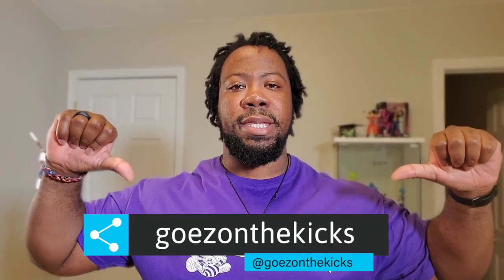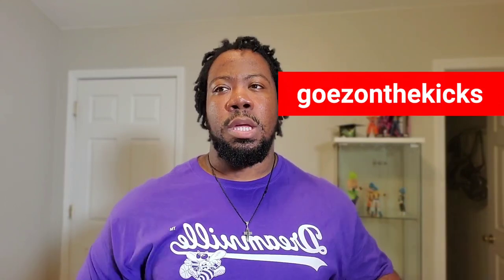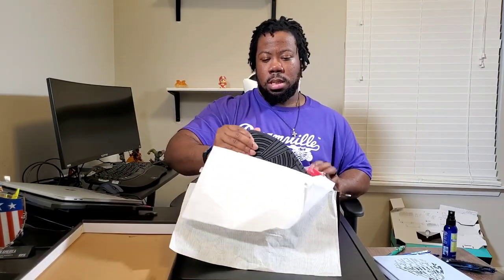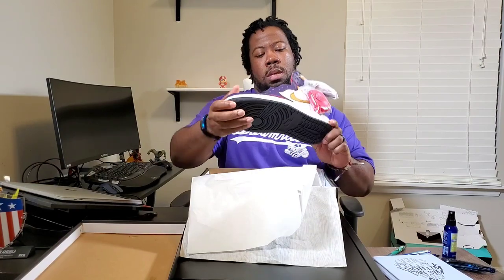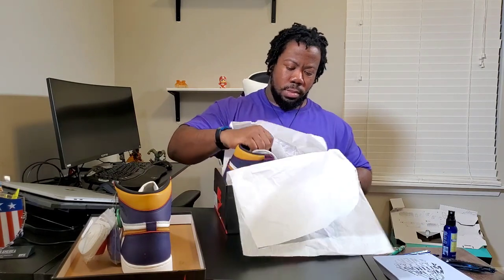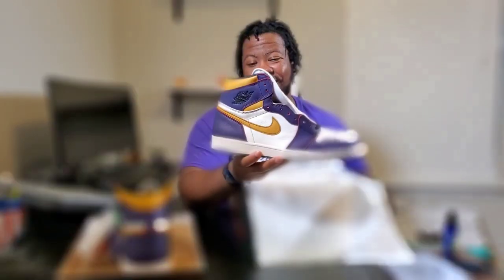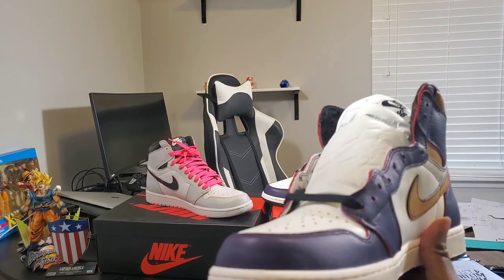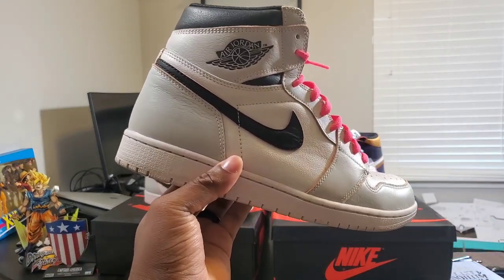What's In The Box?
Kicking off this brand new YouTube series: What's In the Box? Unboxing the latest sneaker's releases and some previously released grails.